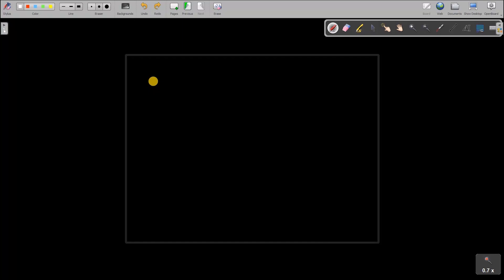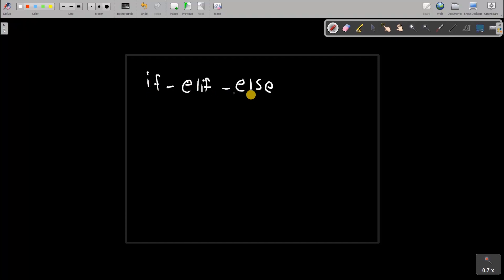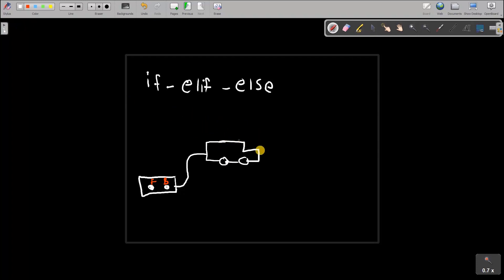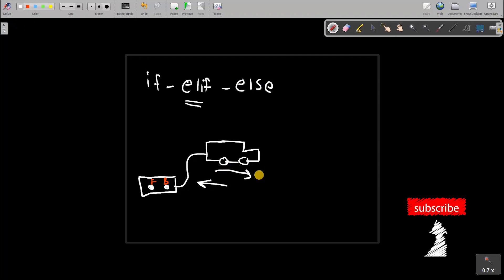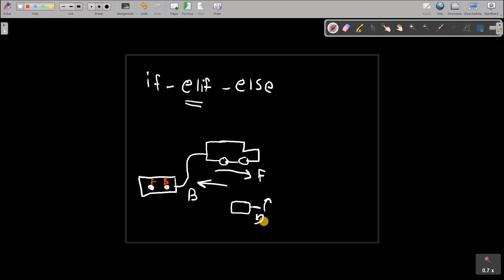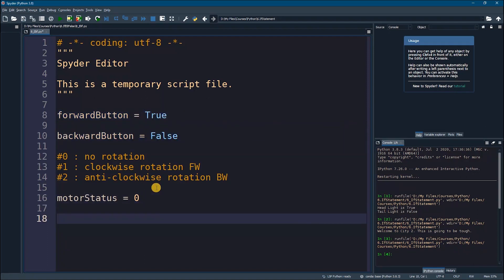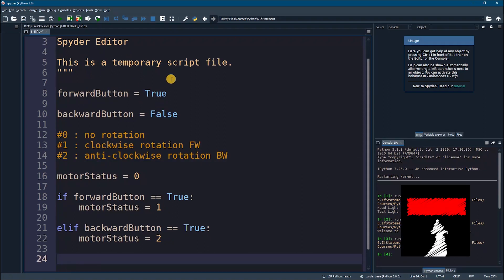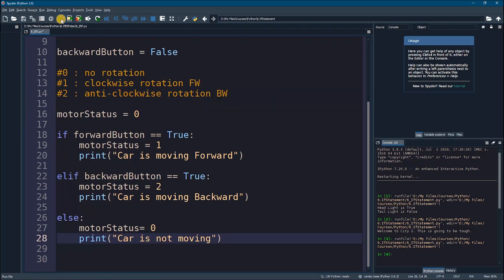Python IF ELIF ELSE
Let's learn about Python Conditional Statements

Check out the Python All In-One 2023 ™️ -Everything You'll Ever Need

Featuring:
1.Python Strings and RNG
2. Conditional Statements
3. Lists and Bundle Storage
4. Finite State Machines with Python
5. Loops
6. Functions
7. Dictionaries
8. Exceptions and Crash Handling
9. Python Built-In Functions
10. Object Oriented Programming
11. Decorators
12. Handling text Files
13. Handling  Compressed Files
14. Data Plotting with Matplotlib
15. Directory Management.
16. Command Line Based Applications
17.  Numpy and Math
18. Image Processing With OpenCV
19. Video Processing
20. Object Tracking
21.  Pandas And Tabular Data
22. GUI Based Apps
23. Converting Python to Stand-Alone Software
24. Recommender Systems with Netflix
25. OCR and Image to Text Conversion
26. Data Analysis Breakdown
27. Artificial Data Generation
28. Machine Learning Breakdown
29. Features Engineering
30. Seaborn for Data Visualization
31. Gaussian Naive Bayes
32. Principal Component Analysis (PCA)
33. Linear Regression
34. Polynomial Regression
35. K-means Clustering
36. Support Vector Machine (SVM)
37. Linear Discriminate Analysis (LDA)
38. t-SNE
39. Hierarchical Clustering
40. Time Series Analysis
41. Decision Trees
42. Random Forests
43. Reinforcement Learning
44. Natural Language Processing (NLP)
45. Building A Messages and Emails Spam FIlter
46. Market Segmentation
47. Analyzing House Pricing
48. Deep learning Breakdown
49. Artificial Neural Networks
50. Image Classification
51. Convultional Neural Networks
52. Automating Accountant Job
53. Building Web Apps